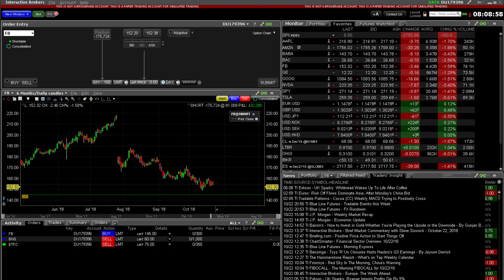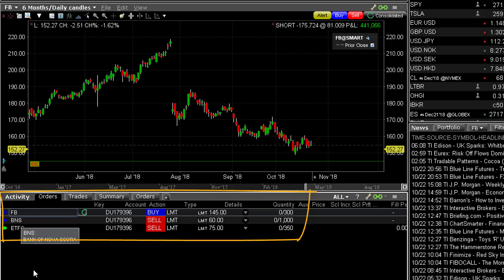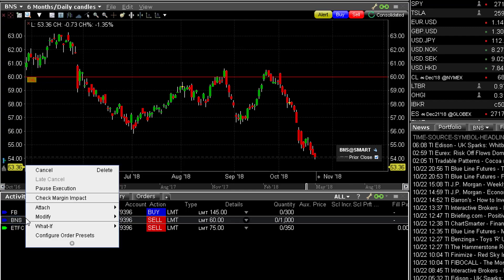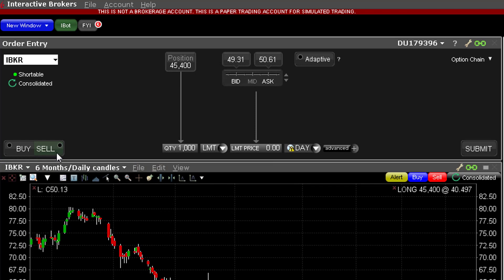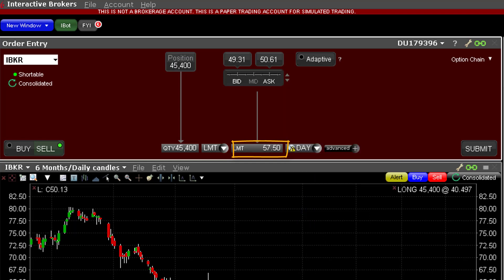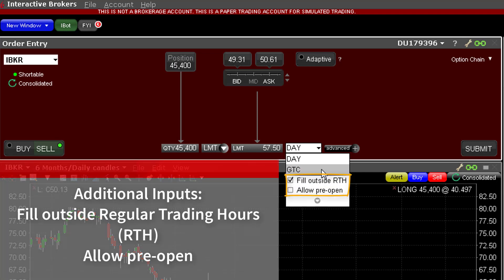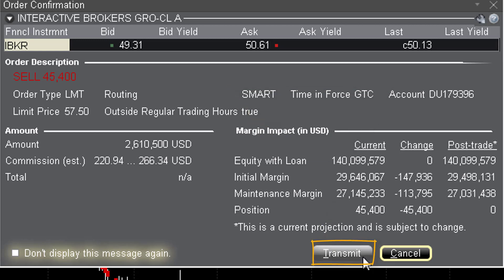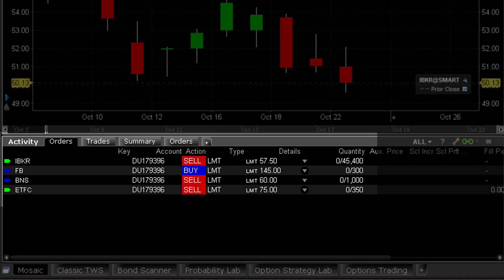Short Video - Mosaic Good-till-Cancelled (GTC) Order Type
The Good-Till-Cancelled order type enables users to create stop loss or profit-taking orders using the GTC time-in-force. That means users can place and monitor orders well away from the market infrequently rather than having to repeat the process. This lesson explains how to set up and monitor GTC orders using TWS Mosaic.